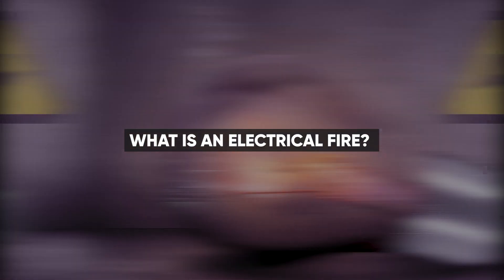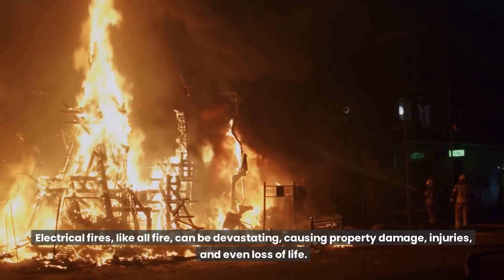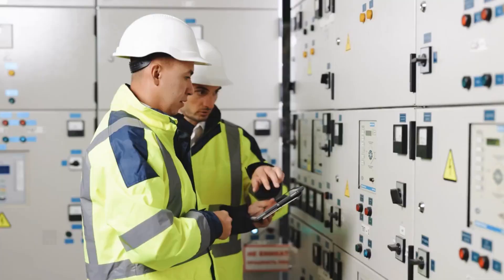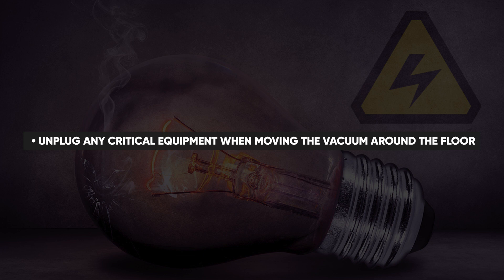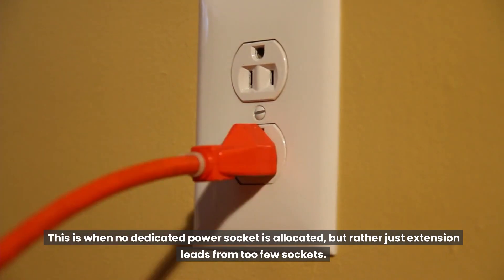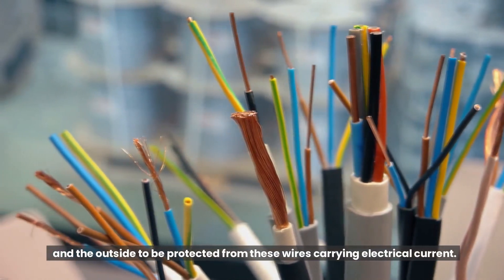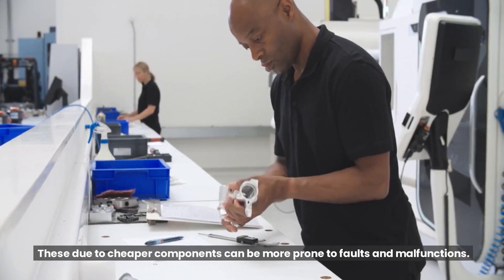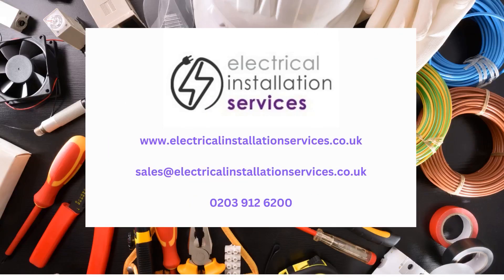What is an Electrical Fire? Causes of Electrical Fires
What is an Electrical Fire?
An electrical fire arises from electrical faults or malfunctions, typically triggered when an electrical current generates excessive heat within a component. This heat can escalate into a fire, potentially spreading to combustible materials and escalating beyond containment.

Electrical Installation Services for work all over London and the South, our team of electrical project experts have 25 years of broad experience in the electrical installation field. We are fully accredited to the latest 17th edition requirements for Electrical Installations BS 7671 and are Industry Accredited Electrical Contractors.